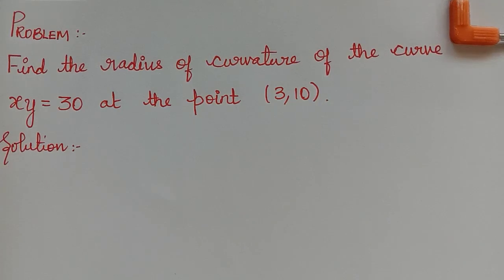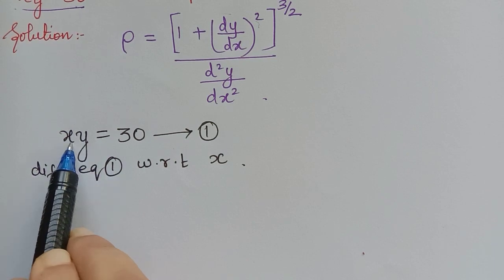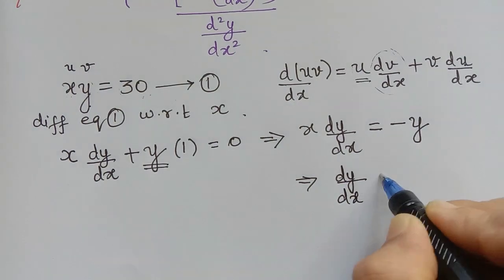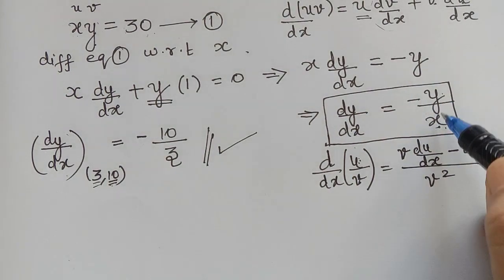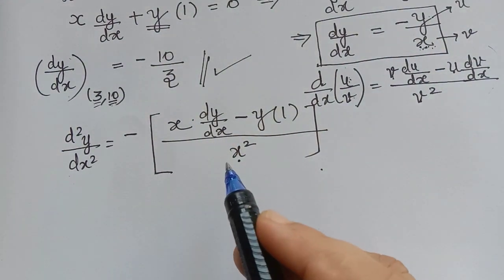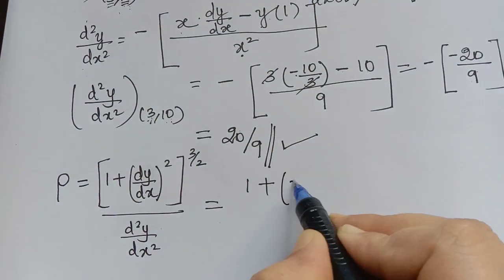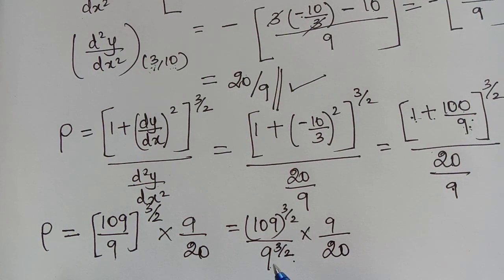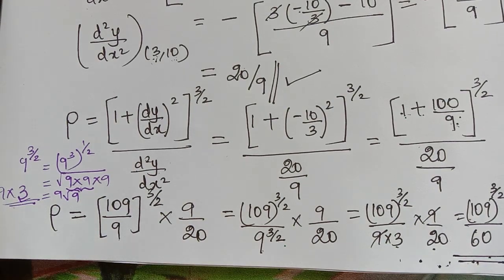radius of curvature problem|| Cartesian equation